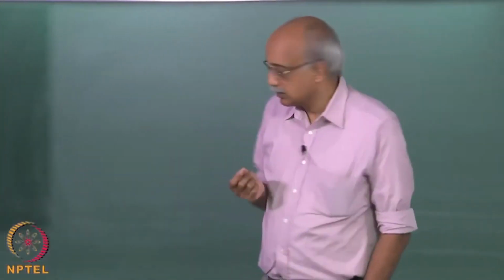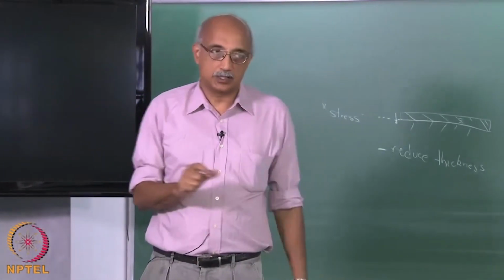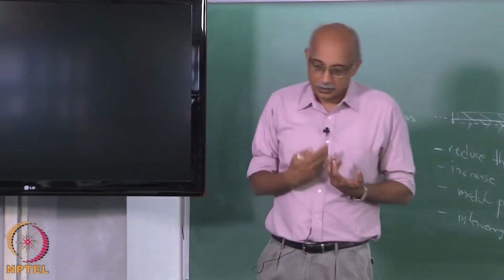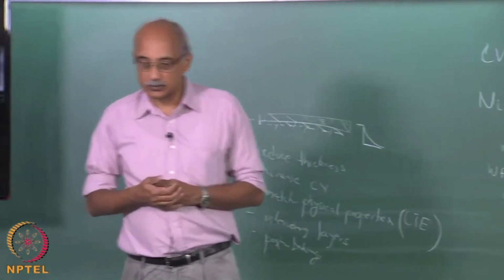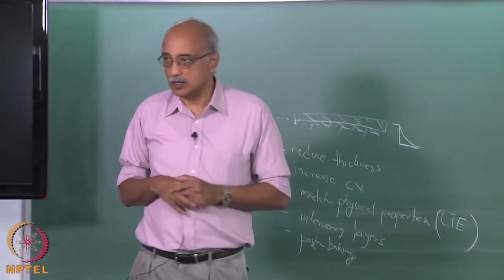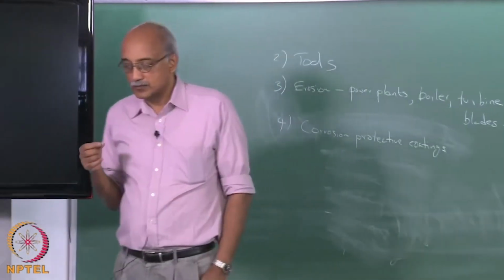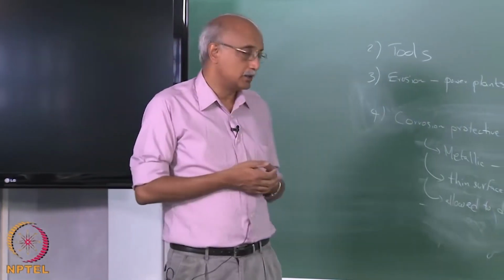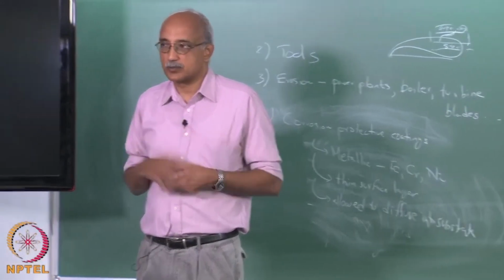CVD of Coatings